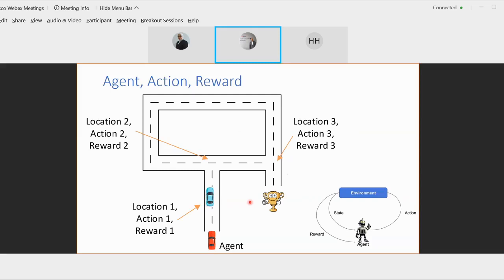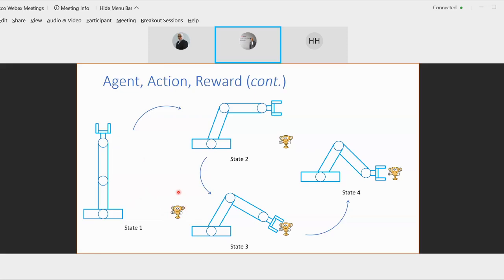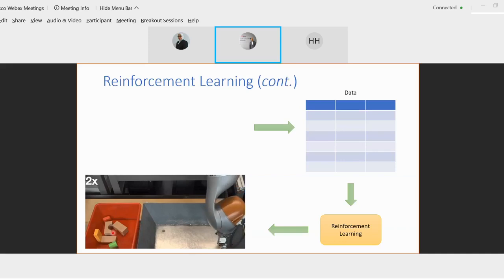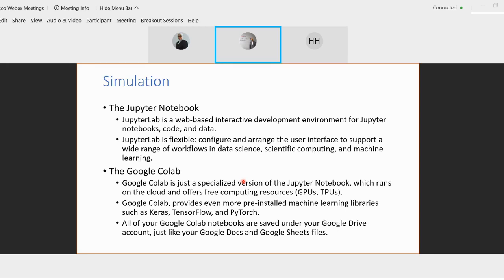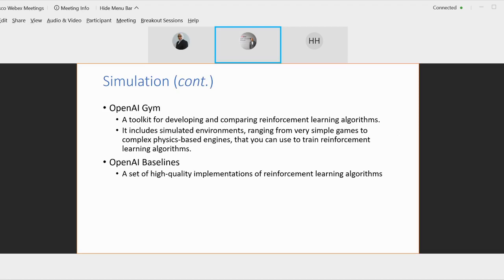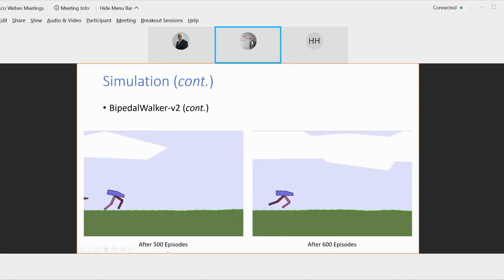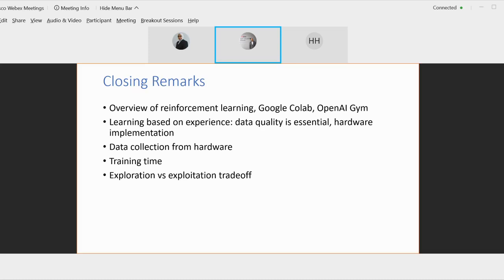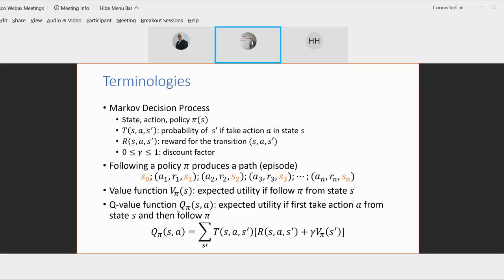LIVE Technical Talk Series with Dr. Kumeresan Danapalasingam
"Reinforcement Learning in Robotics Application"

Date: 7th December 2020
Time: 10.30 am - 11.30 am
Page: MACE - Malaysian Society for Automatic Control Engineers